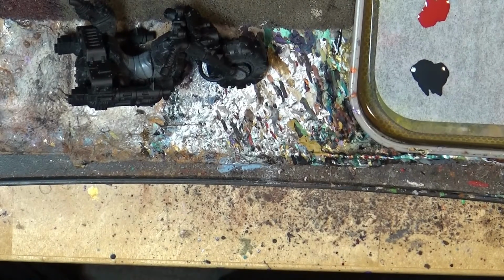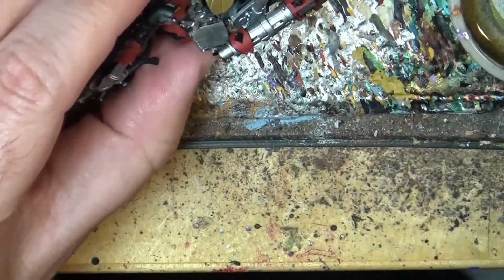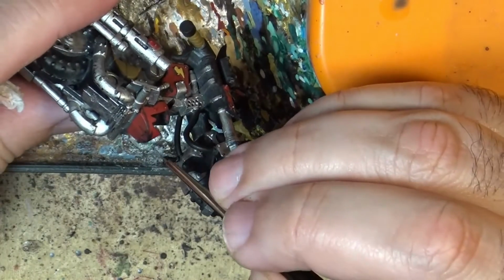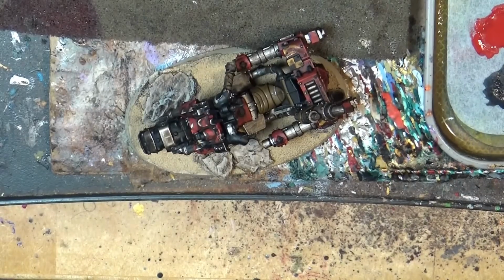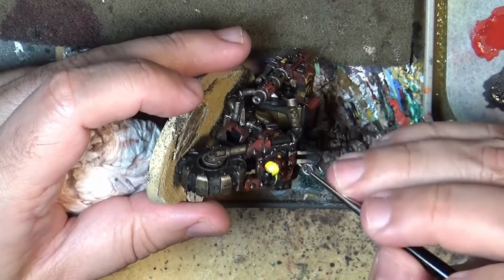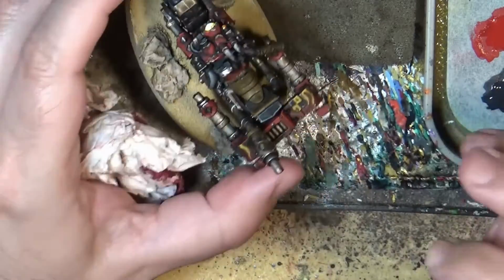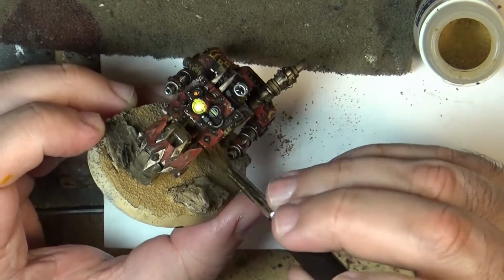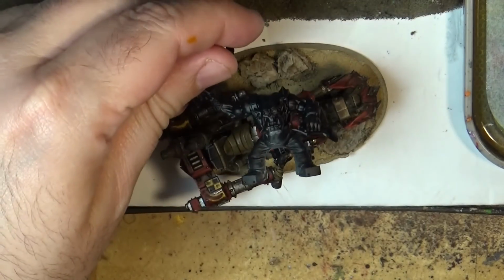Painting Tutorial Ork Warbike Part 1 Bike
Colors Used:
Black Prime
Ironbreaker
Mephiston red
XV-88
Averland Sunset
Corvus Black (Simulate paint chipping or scratches)
Ironbreaker
Agrath Earthshade (wash all over the bike)
Khorne red
Mephiston red
Wild rider red
Rhinox Hide (shade on red)
Averland Sunset
Flayed One Flesh
Rhinox Hide
Dorn Yellow
Flash Gitz Yellow
Corvus Black
Fire Dragon Bright
Administratum Grey
Mephiston Red
Stormvermin Fur
Dawstone
Flayed One Flesh
XV-88
Rhinox Hide
Aggaros Dunes
Dark Sand (Forge Worlds Pigment)
Black Soot (FW Pigment) mixed with water to wash texture
Dark Earth (FW Pigment) mixed with water to wash texture